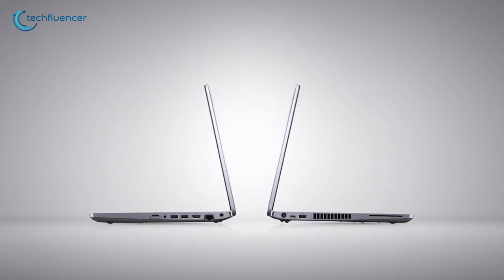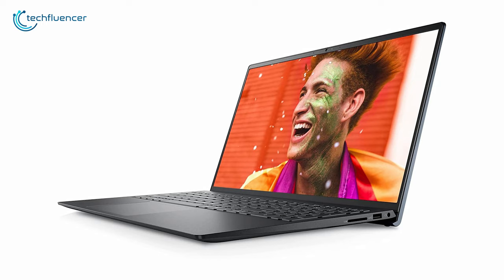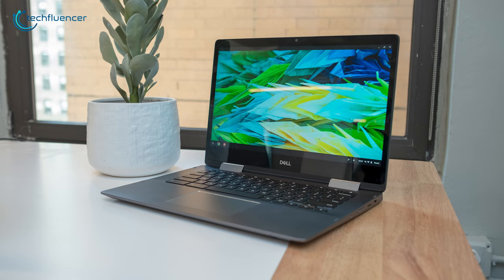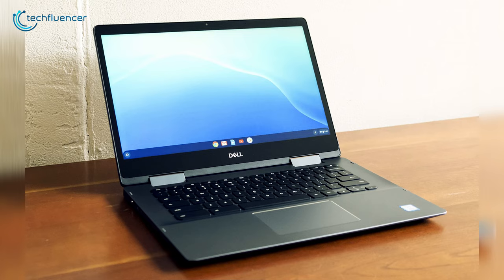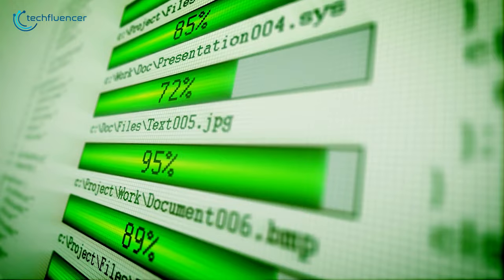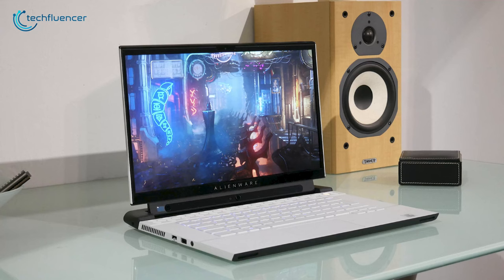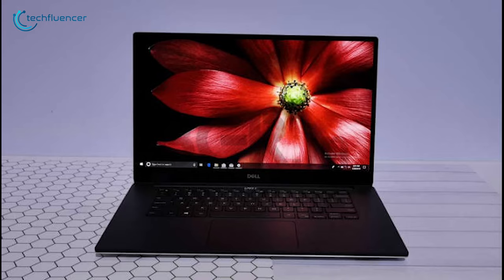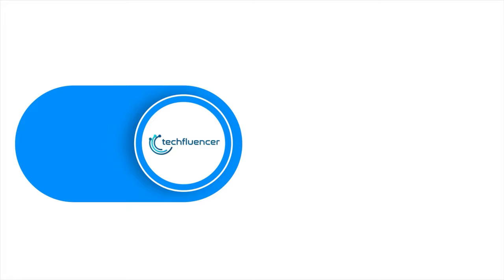Top 5 Best Dell Laptop ▶ 1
Best Dell laptop is known for its sleek design, great build quality and performance. Dell is an American Company providing computer related components and services for years. They make laptops ranging from low end to high end serving a variety of purposes. In this video, we talk about the top 5 Best Dell laptop that you should check out.